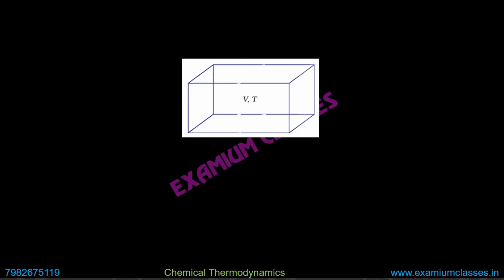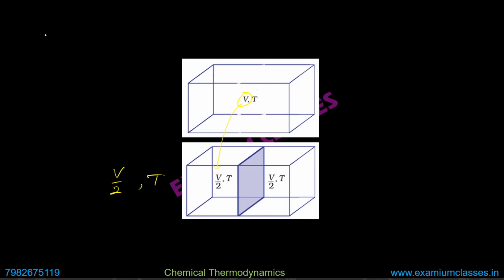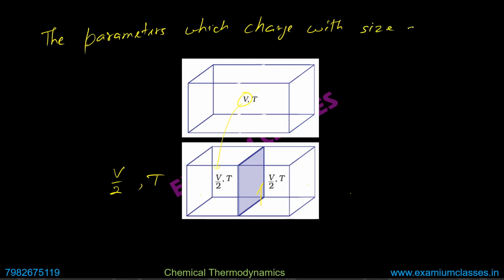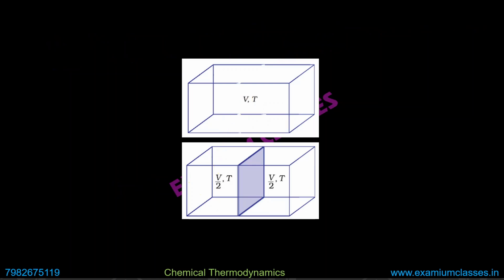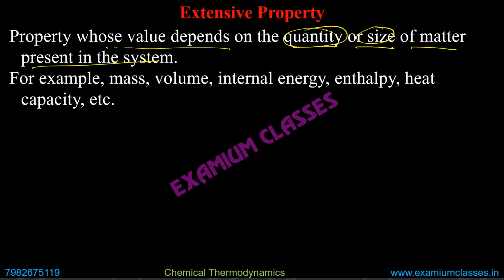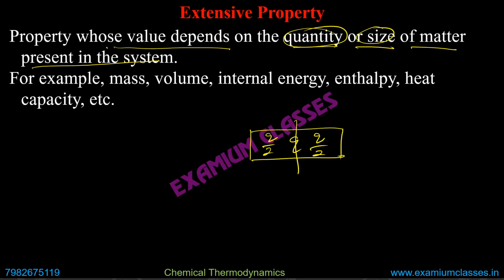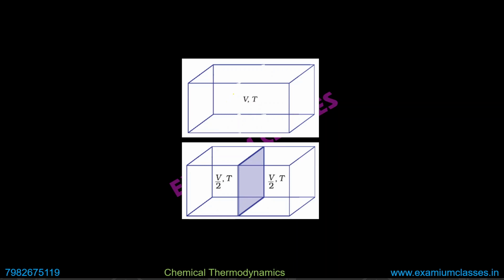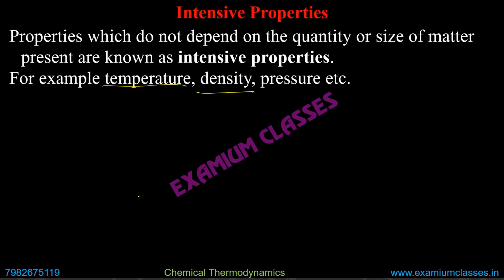Extensive Properties and Intensive Properties (Chemical Thermodynamics)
Class 11 Chemistry. Chapter Chemical Thermodynamics. IIT JEE Main, IIT JEE Advance and NEET syllabus covered.

Topics Covered in this video:
Extensive Properties
Intensive Properties